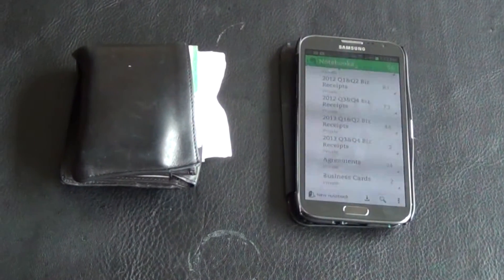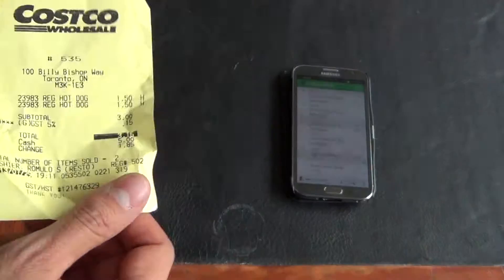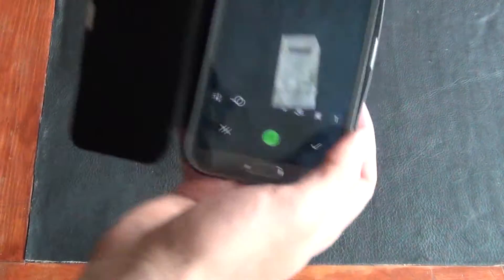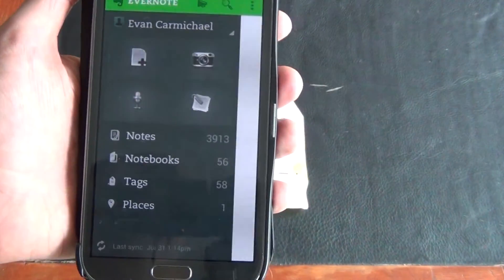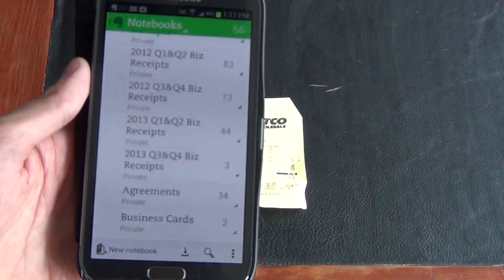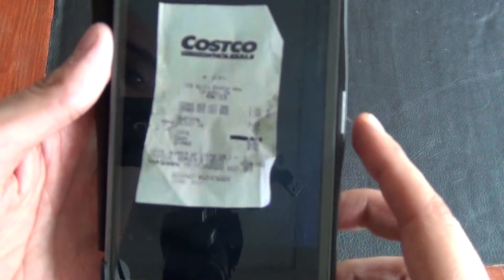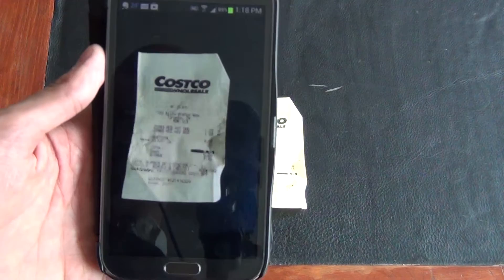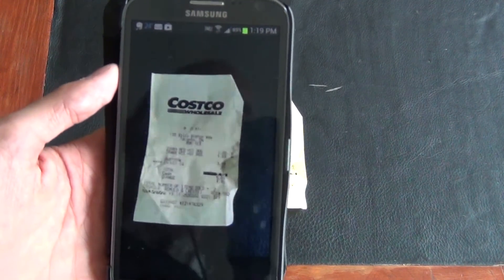Go Paperless with Evernote: Your Ultimate Guide to a Clutter-Free Office!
✎ Get free access to our vault of PDF summaries for every YouTube video

✎ Hey everyone, it's Evan Carmichael here! I believe hungry entrepreneurs deserve help, and I've got a simple solution to tackle all that paper clutter in your office. Instead of using a scanner, you can just use Evernote, the free app, and your cell phone. In this video, I show you how to scan receipts and important documents using Evernote. I demonstrate with a receipt from Costco, explaining each step from taking a picture to syncing it online. This way, you can access your documents anytime, anywhere, without needing to keep physical copies.

Using Evernote makes managing your documents super easy. You can scan receipts, agreements, or any other paperwork and have it all organized in one place. The best part? Evernote's full-text search feature allows you to find any document quickly. I show how you can search for keywords like "hot dog" to pull up the exact receipt you need. This feature is incredibly helpful for finding receipts or documents when you need them, whether you're at your desk or on the go.

This method has helped me keep my office paperless and organized. No more filing cabinets or piles of paper cluttering up my space. Every transaction and document is stored online, accessible from any device. It's efficient, saves time, and makes everything easy to find. I hope this tip helps you as much as it has helped me. I'd love to hear your thoughts or answer any questions you might have. Cheers!

★ BOOKS ★
• Build to Serve
• Your One Word
• The Top 10 Rules for Success
• 254 Confidence

Much love,
Evan